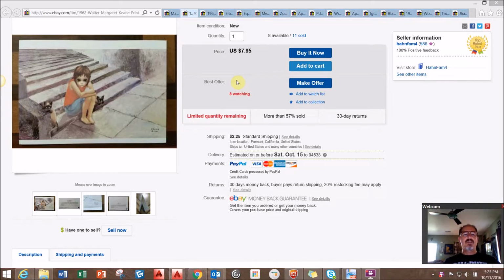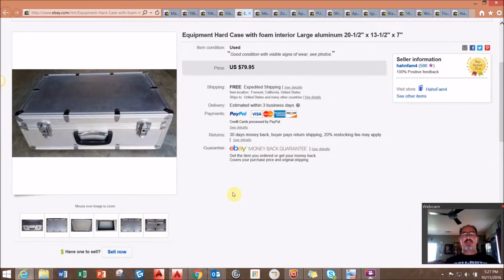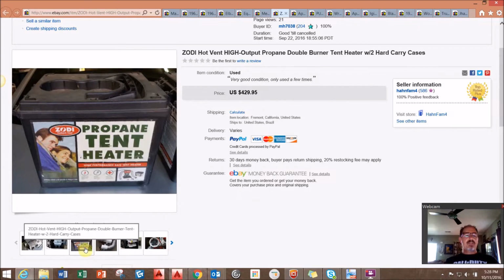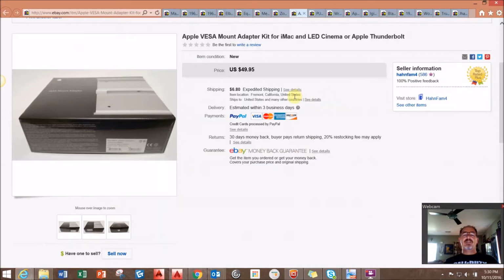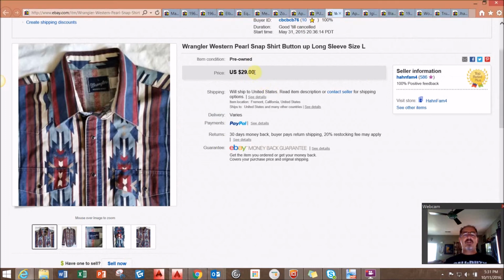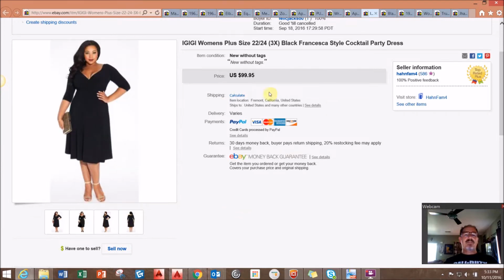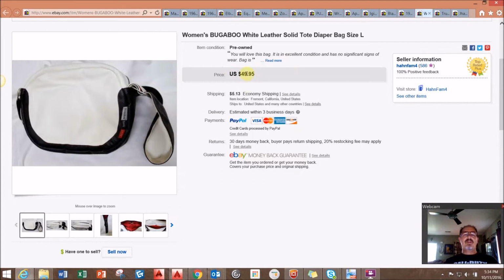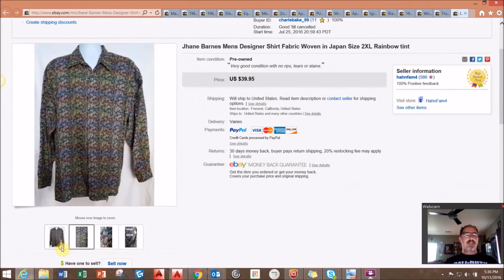Ebay Sales Update #27 September 16 30, 2016